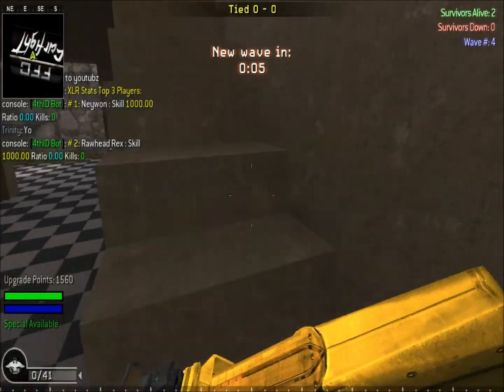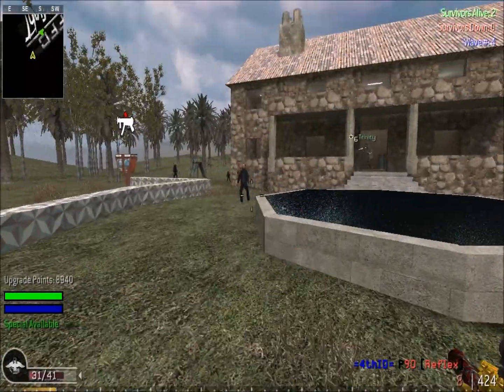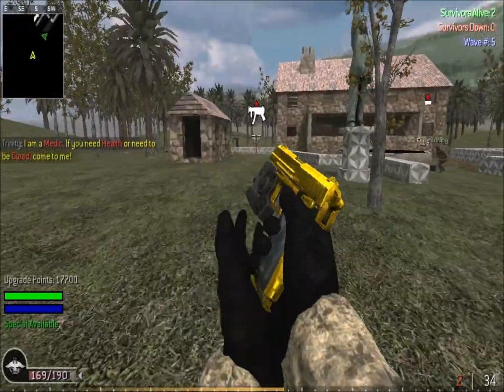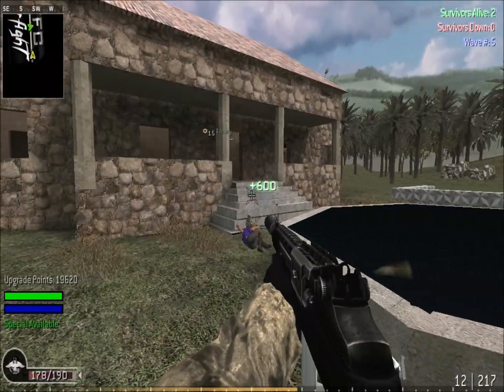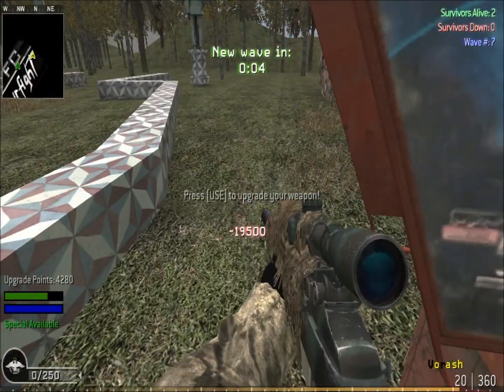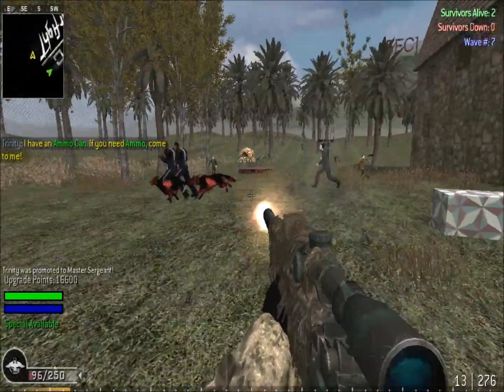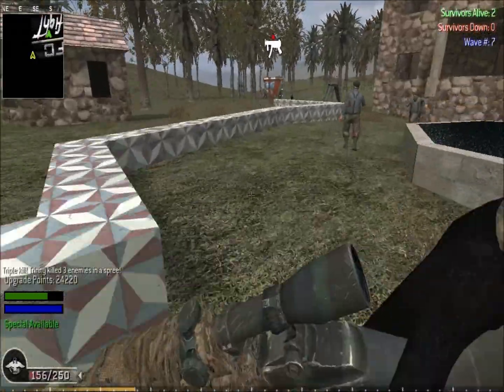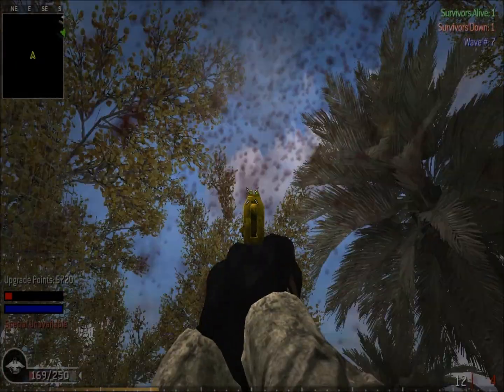ROTU 2.2.1 Livecom on 4thID server!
Go check out their server! 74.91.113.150:28936 use /connect then the ip in the console